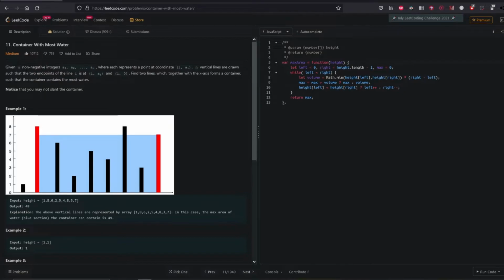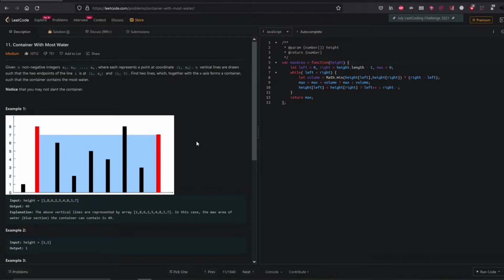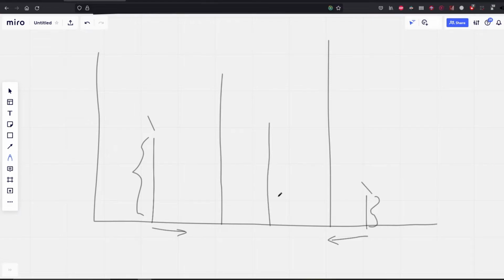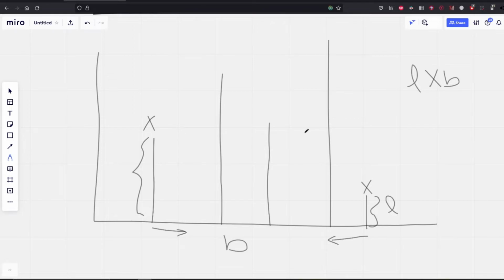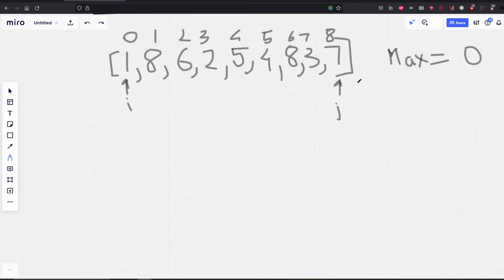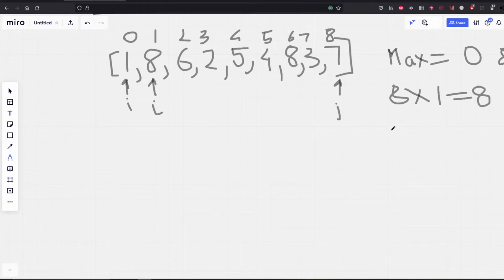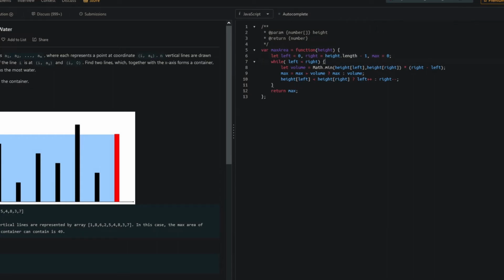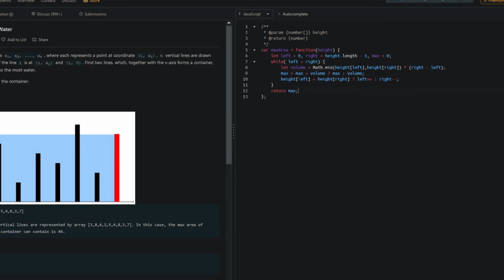Leetcode #11 Container With Most Water | Javascript